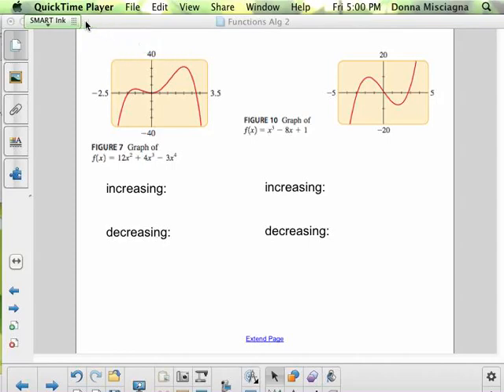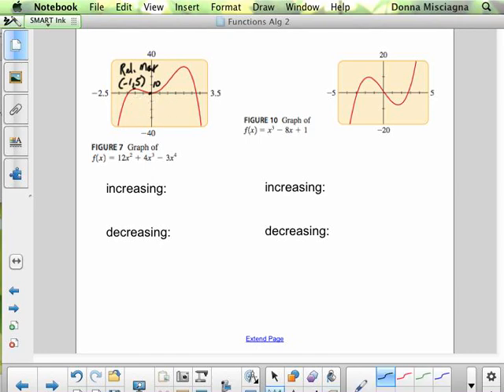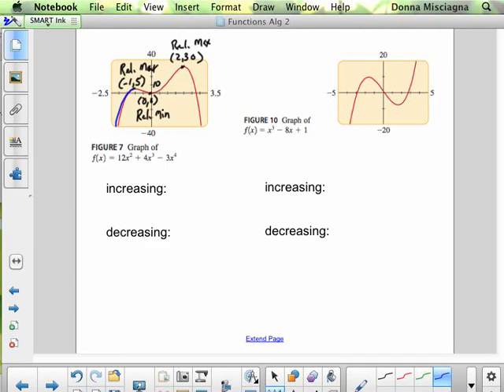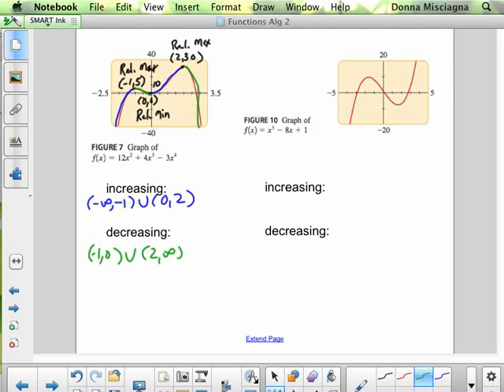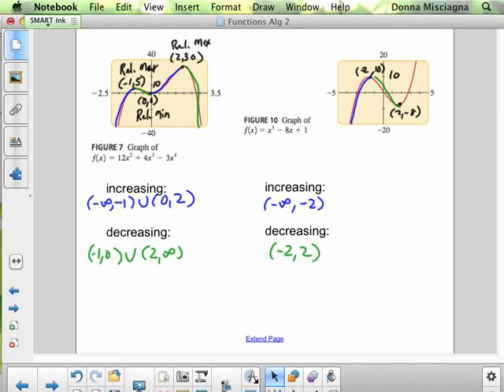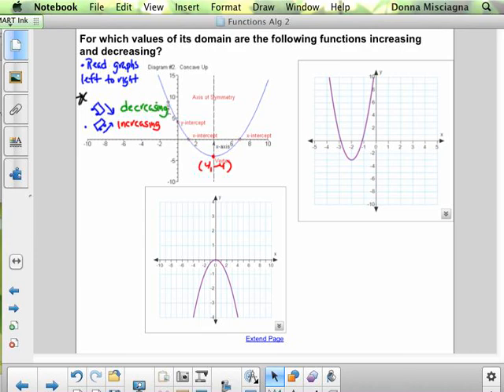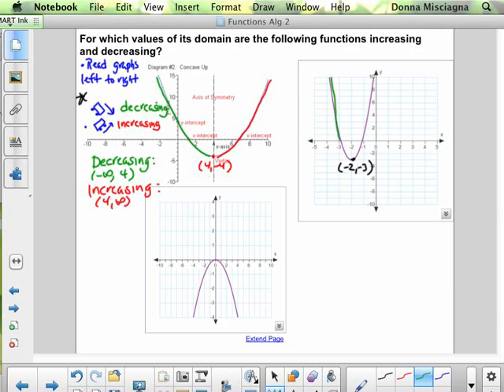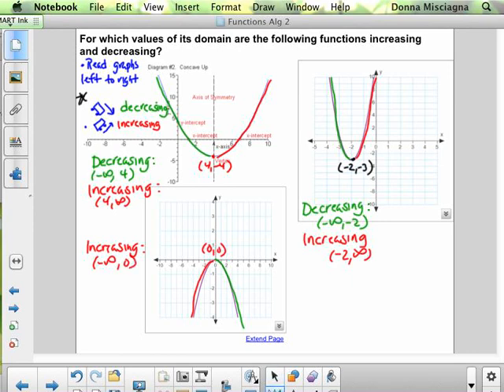increasing decreasing Broadband